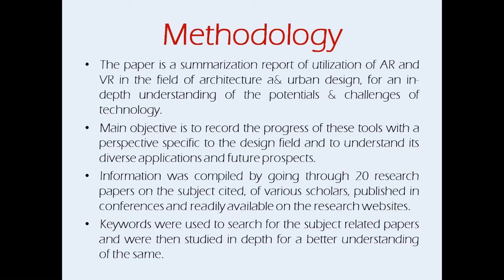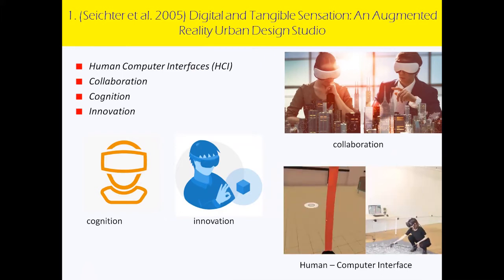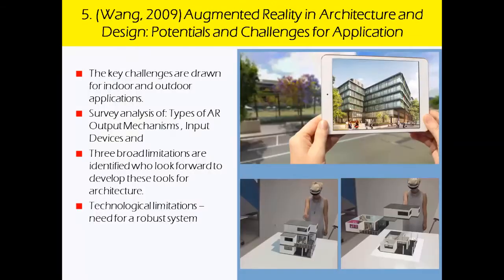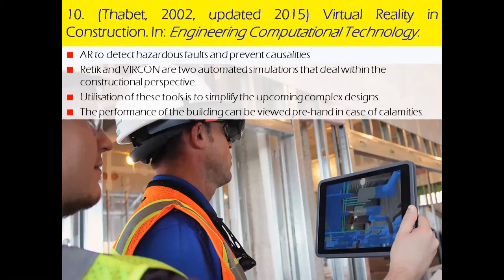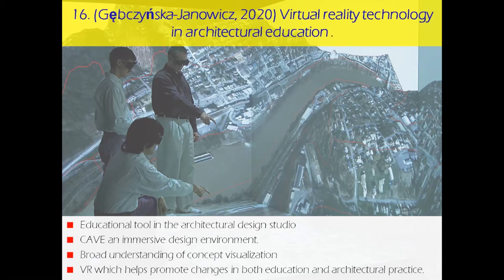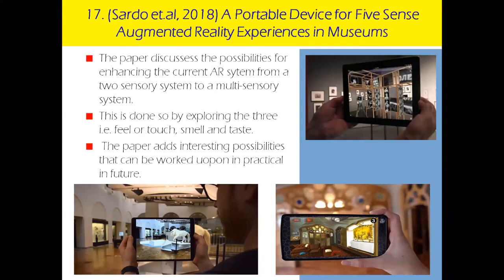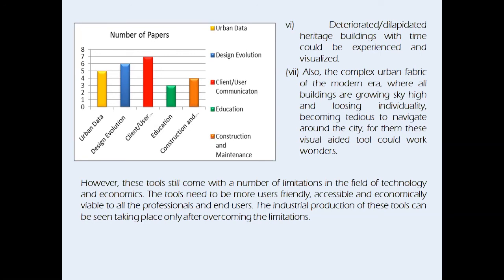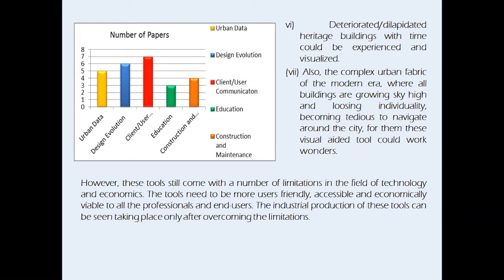Application of Augmented Reality & Virtual Reality in Architecture and Planning: an Overview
Title

Authors
Pearl Jishtu and Madhura A Yadav, Manipal University Jaipur, India

Abstract
AR and VR – simulation tools created to assist global evolution for saving time. Time as resource is difficult to harness; however, it would make work highly efficient and productive when tackled with automation. All concerned are excited about AR and VR’s involvement in our lifestyle, but not all have comprehended its impact. AR and VR in Architecture & Planning were introduced as assisting tools and has helped generate multiple design options, expanded possibilities of visualization, and provided us with more enhanced, detailed, and specific experience in real-time; enabling us to visualize the result of work at hand well before the commencement of the project. These tools are further being developed for city development decisions, helping citizens interact with local authorities, access public services, and plan their commute. After reviewing multiple research papers on AI, it was observed that all are moving forward with the changes brought by it, without entirely understanding its role. This paper provides an overview of the application of AR & VR in architecture and planning.

Virtual reality (VR), Augmented reality (AR), Architecture, Urban Design, Human Computer Interface (HCI).